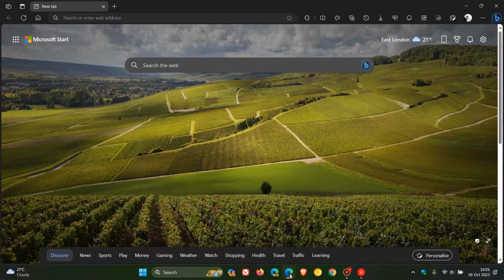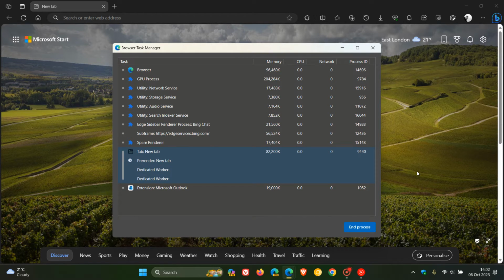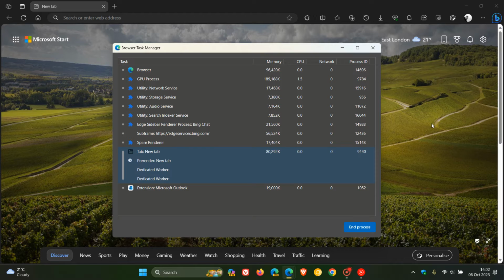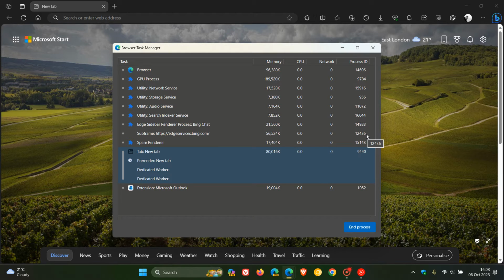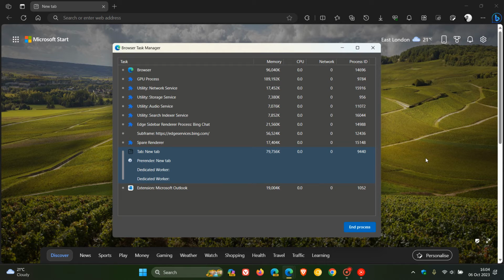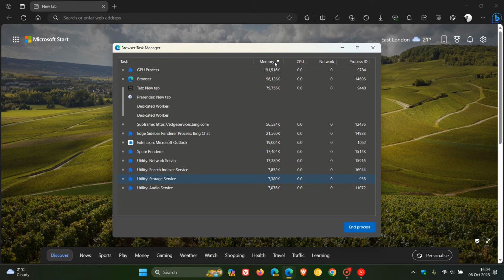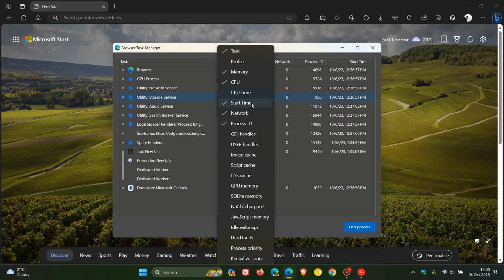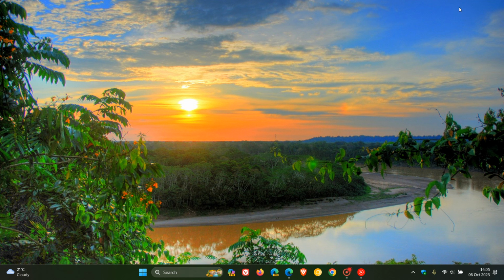Did you know Microsoft Edge has a Task Manager?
Very similar to Windows, the Edge Browser Task Manager allows you to monitor the performance of the browser, manage processes, tabs, extensions and more.